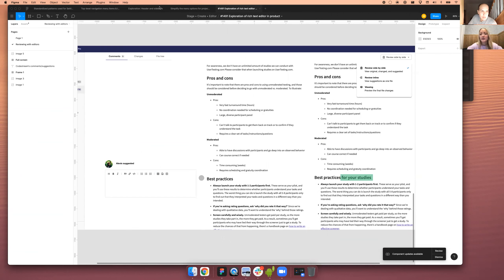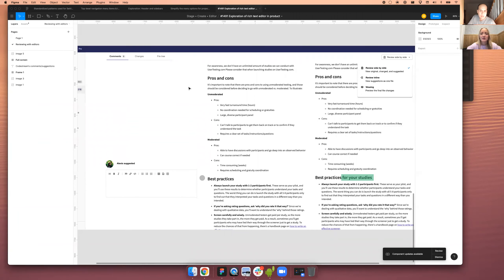Questions around Editors in GitLab